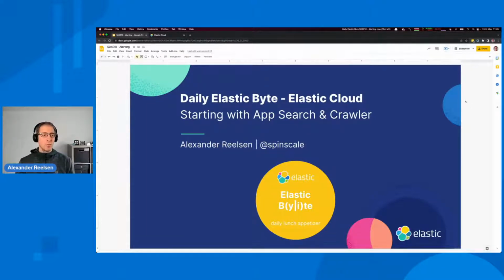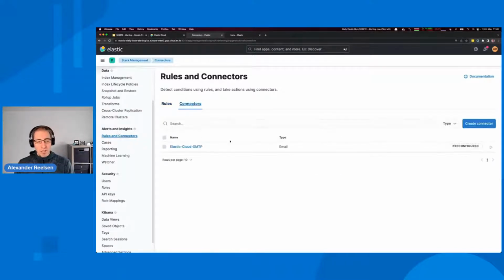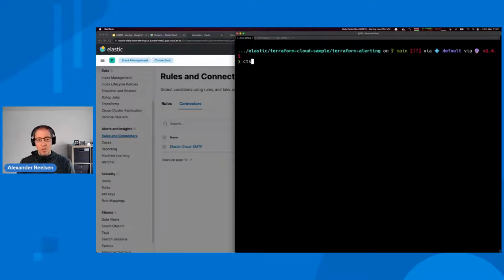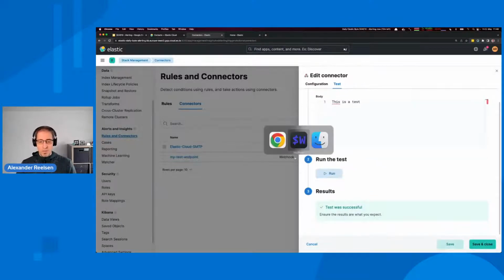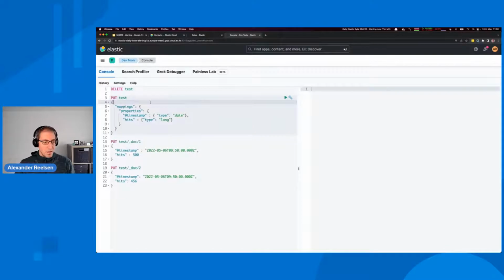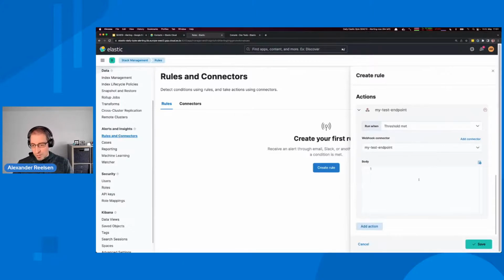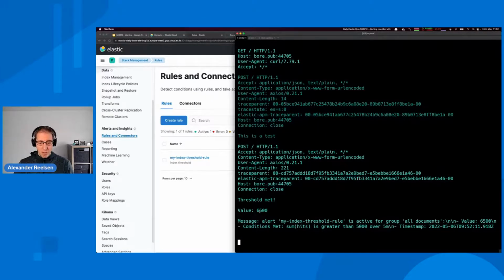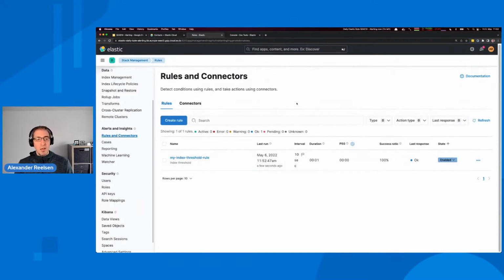Alerting - Daily Elastic Byte S04E10